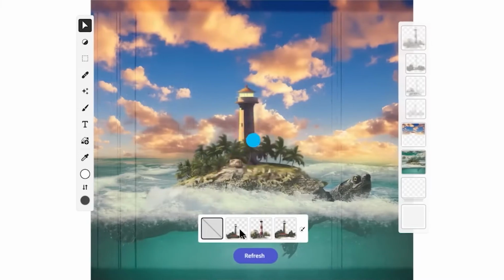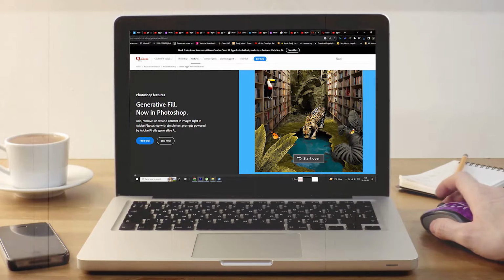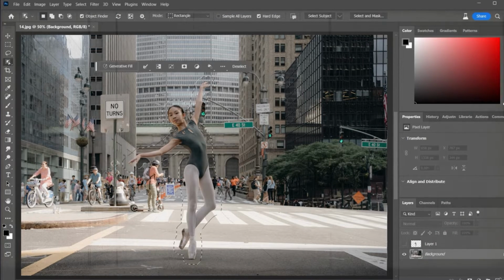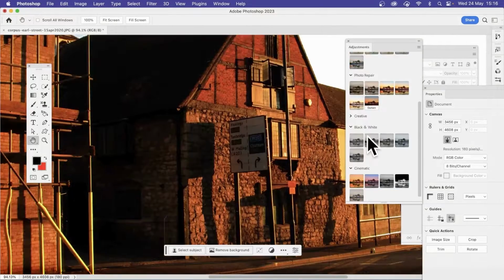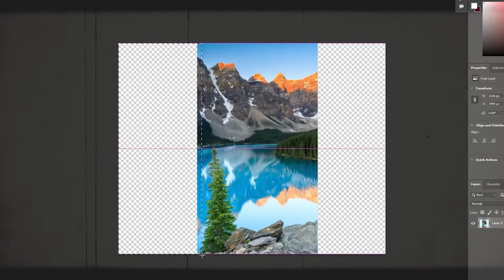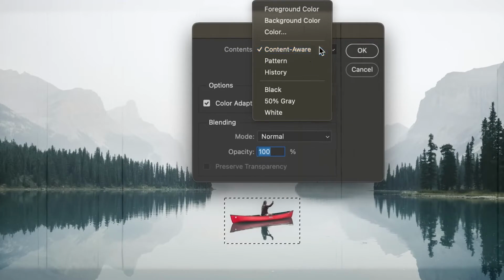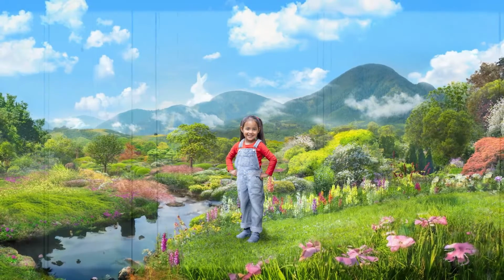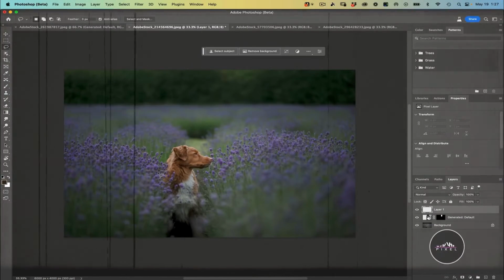How To Use Photoshop's Powerful AI Generative Fill!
(SIMPLE HACK!!) How To Use Photoshop AI Generative Fill The RIGHT WAY!
Adobe Photoshop has introduced a new feature called Generative Fill, which uses artificial intelligence to add, remove, or expand content in images. This feature is designed to help users quickly realize their creative vision while providing complete control over the editing process. Generative Fill can save a lot of time by automatically creating realistic and stunning results that require minimal additional editing. It works by analyzing each pixel of an image to match lighting, perspective, coloring, and shadows, resulting in remarkably realistic art. Users can use simple text prompts to generate content, and the new content is created in a separate layer, allowing for easy editing, refining, or removal without affecting the original image. Generative Fill is integrated into Photoshop, making it easy to use and providing complete creative control. It can be used for a variety of purposes, such as creating images from scratch, removing objects and backgrounds, extending the size of the canvas, and generating backgrounds or realistic objects. This feature is a significant advancement in image editing and is expected to have a transformative impact on the design and photography industry. And in this video, you are going to learn how to use it.